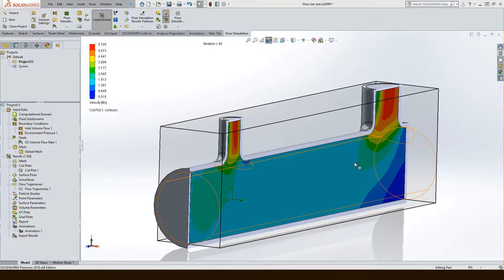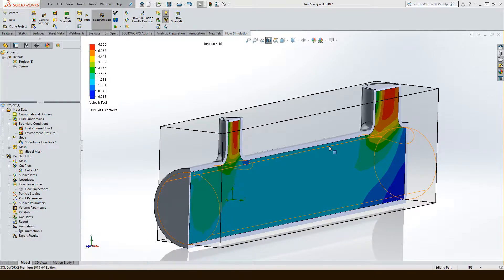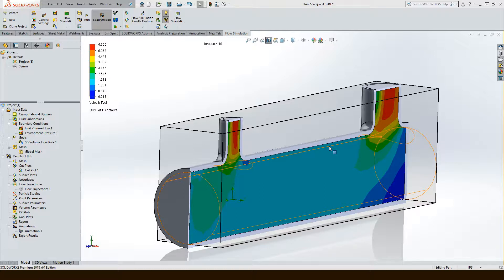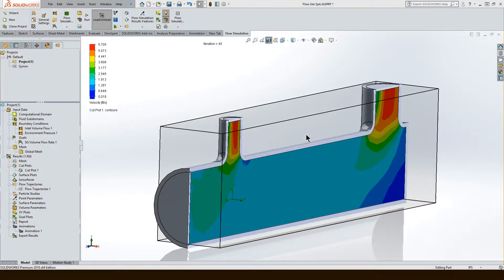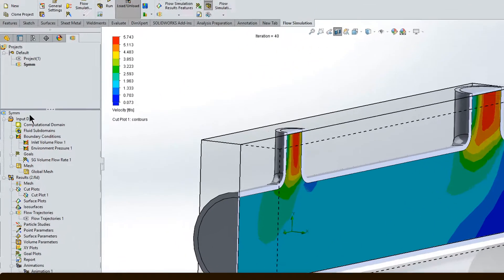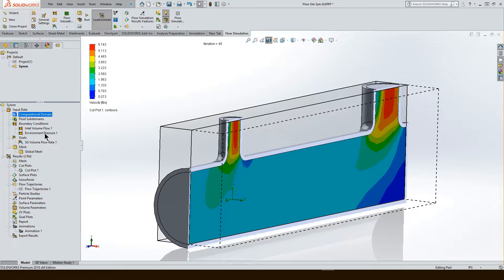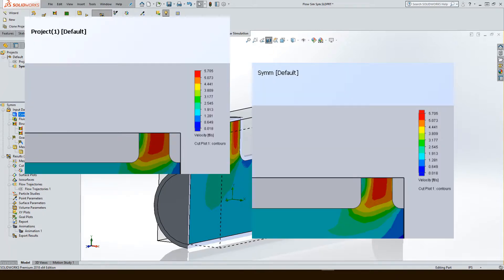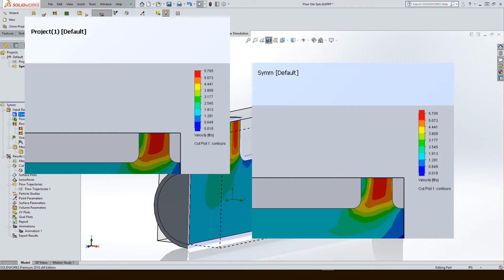SOLIDWORKS Simulation Flow - Flow Symmetry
Utilizing Symmetry boundary conditions on parts with symmetric inlets and outlets to save time and effort in Simulation Flow. Set the Computational Domain to symmetry and adjust your boundary conditions to account for symmetry.